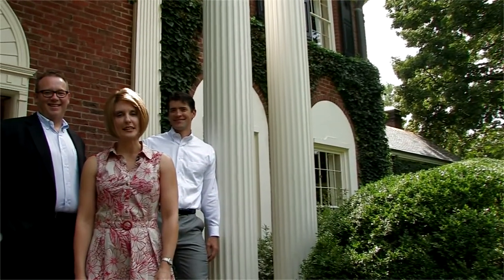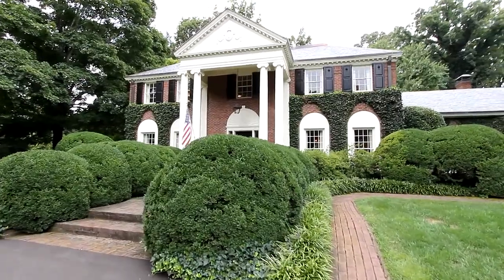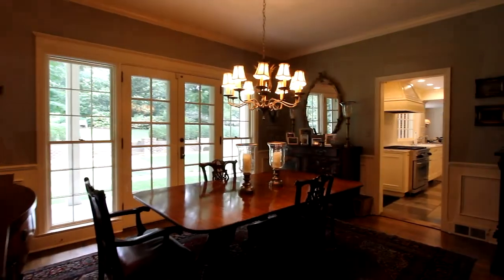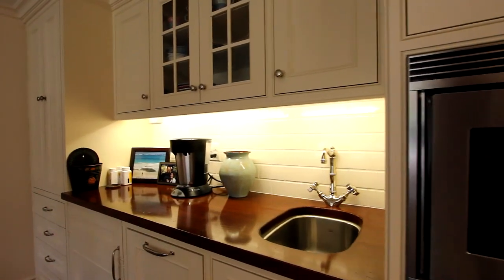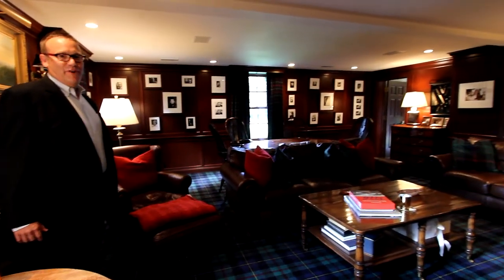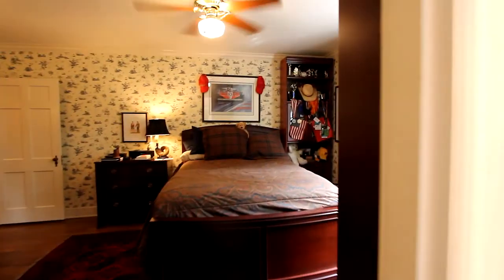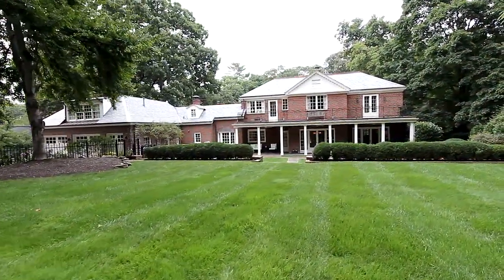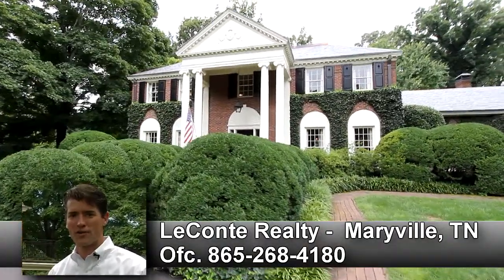Lovely estate home for sale in Maryville at 1503 S Court Street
4BR/4BA/2halfBA | 4568 SF | #855571 | $895,000 | 1503 S Court Street, 37803
- This is a rare opportunity to own a piece of Maryville City history in this beautifully decorated and wonderfully maintained estate home. You're welcomed home to a circular drive & stately entrance. The main level offers great space for entertaining, a gourmet kitchen, functional office, 2 half baths, spacious media room, and patio leading to flower gardens & fenced yard. Upstairs you'll discover 4 bedrooms, 4 full baths, hobby area, 2nd office & patio overlooking the back yard. Many other amenities await your private tour.